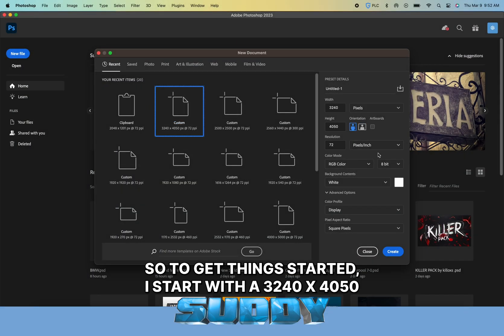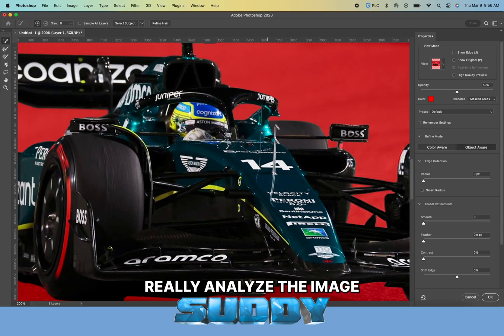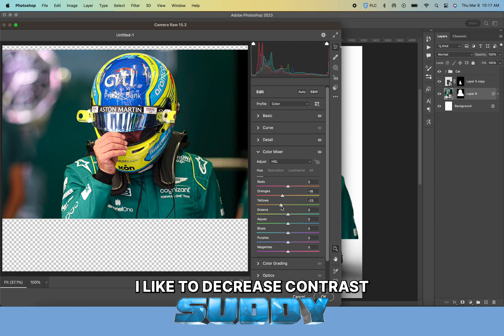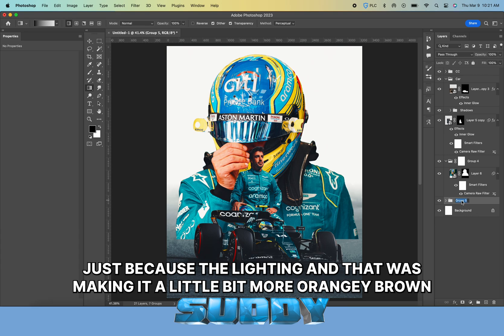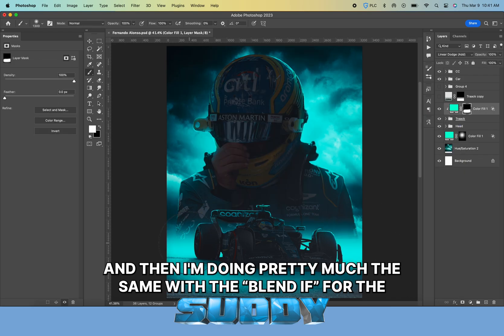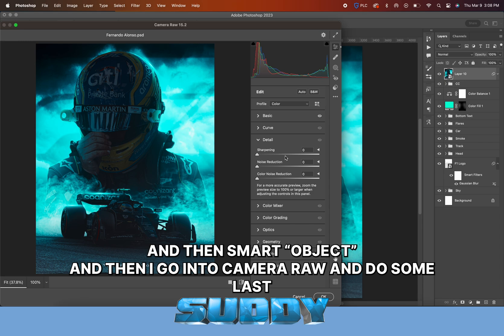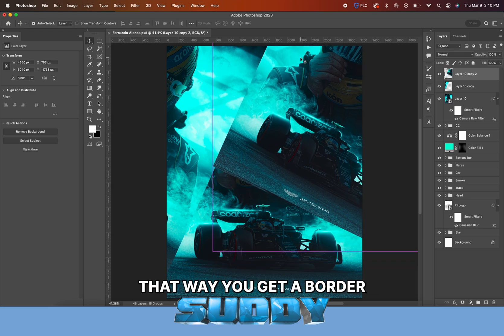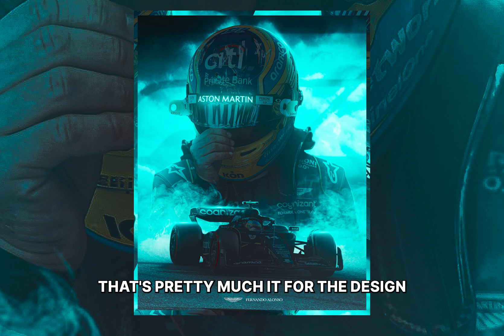How I made this F1 POSTER in PHOTOSHOP 2023!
Learn to easily create an F1 poster design in Adobe Photoshop 2023!